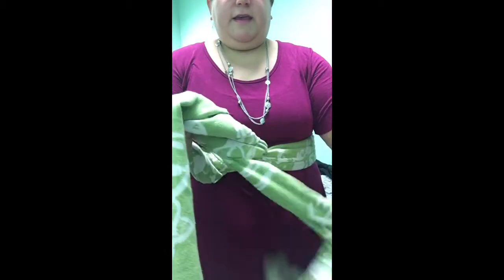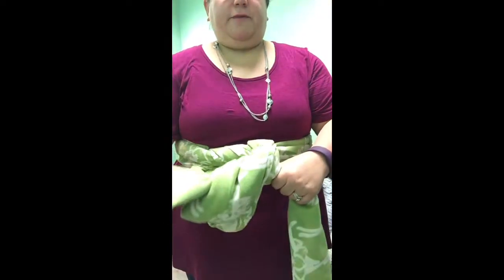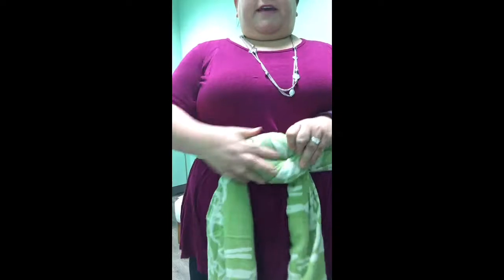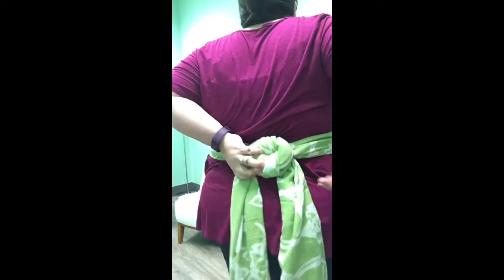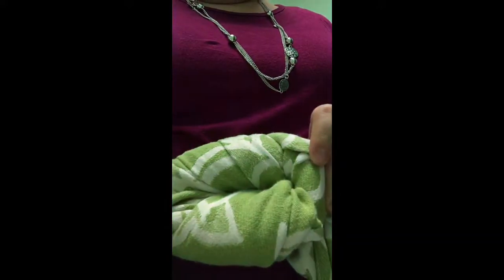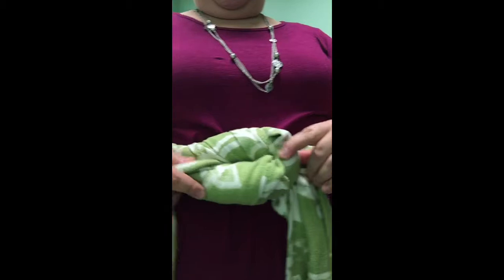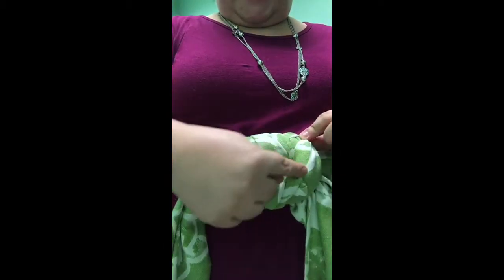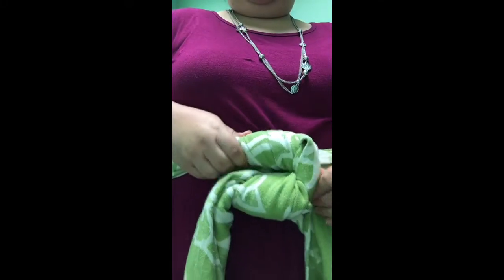Babywearing Knots - Flat Reef